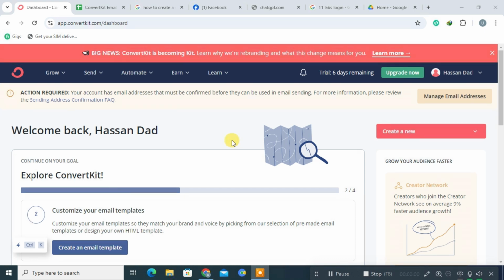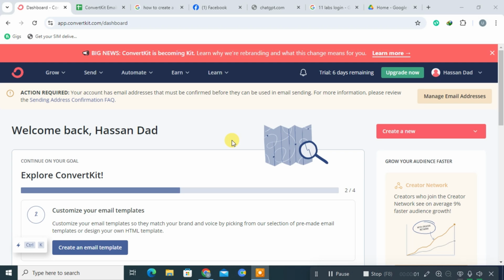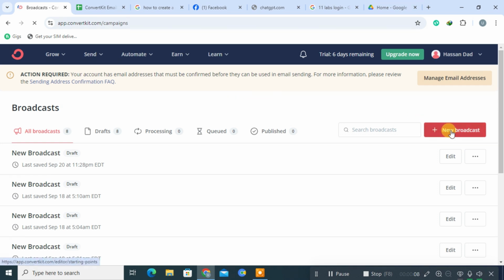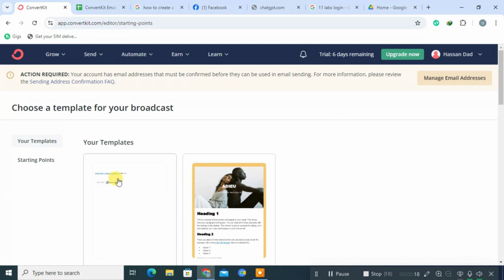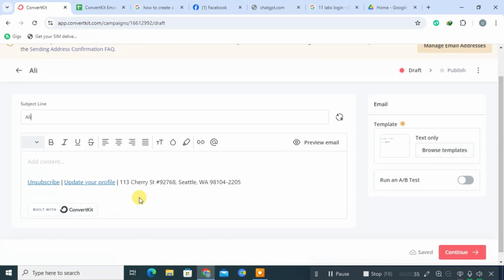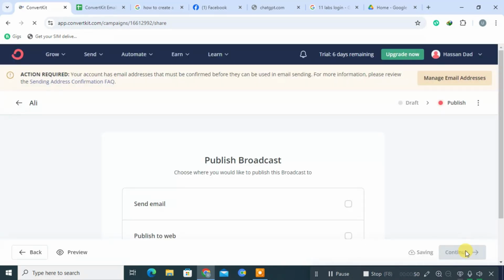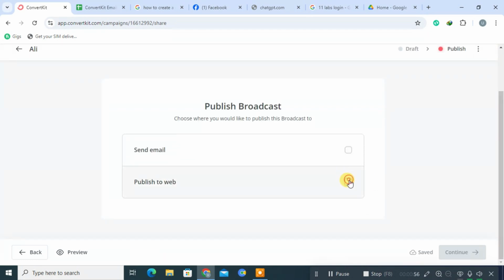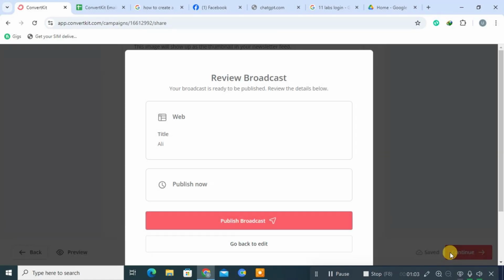How to Create a Newsletter in ConvertKit (Easily)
How to Create a Newsletter in ConvertKit

In this tutorial, I'll walk you through how to create a newsletter in ConvertKit. Whether you're aiming for a promotional, informational, or mixed approach, you'll learn the step-by-step process to engage your audience effectively.

Creating a Newsletter in ConvertKit
How to Engage Your Audience with Newsletters
Step-by-Step Guide to Newsletter Creation